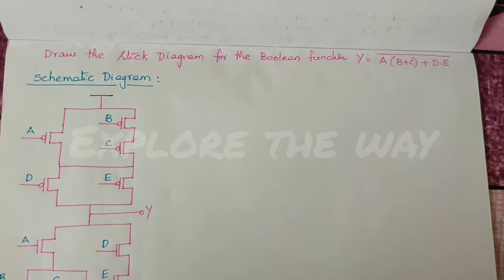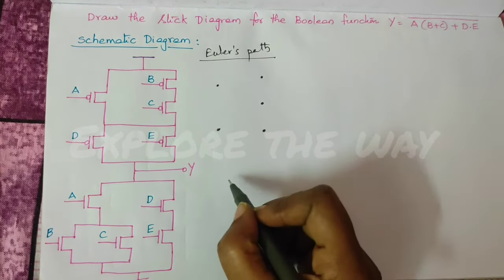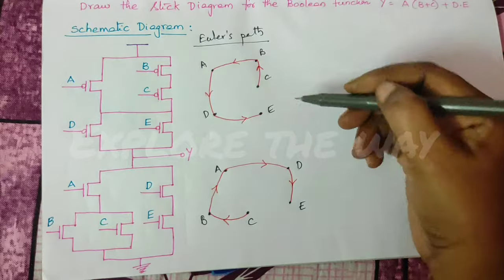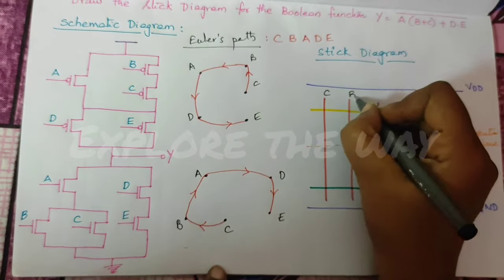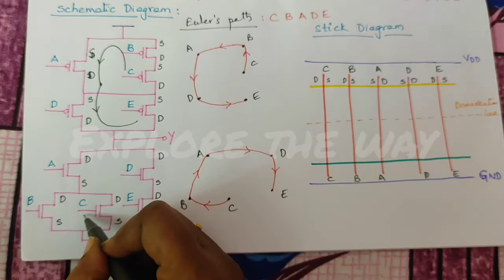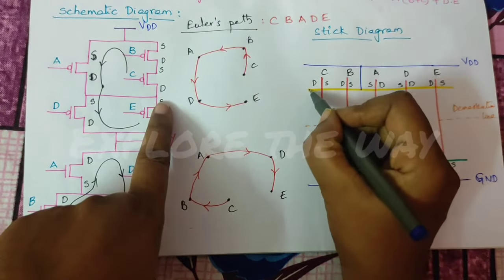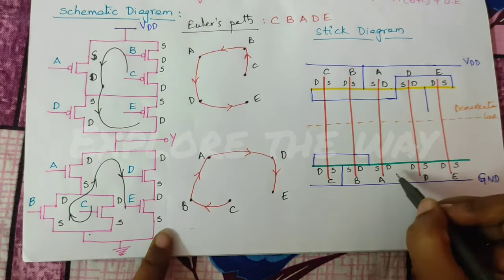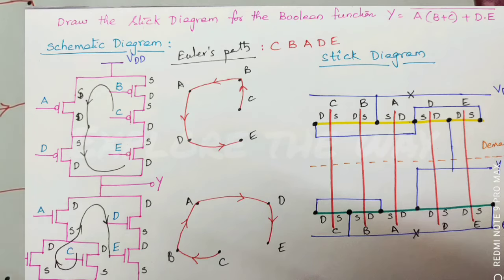Stick diagram of a Boolean function || Explore the way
In this video, stick diagram of a Boolean function is drawn. Step by step procedure is explained.

Link for Implementation of boolean function using CMOS logic